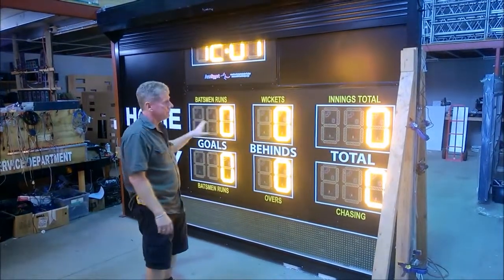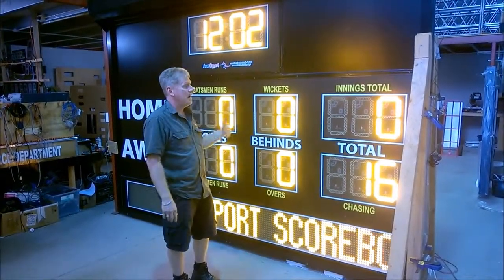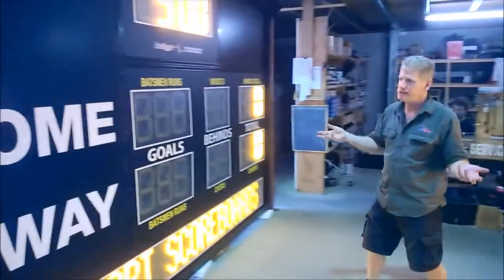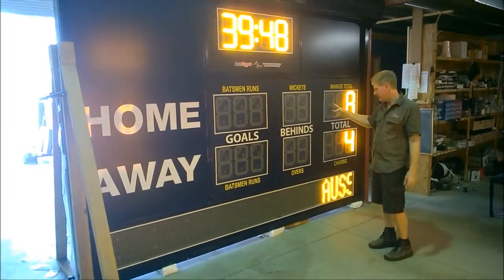Aussie Rules and Cricket Multi-Sport Scoreboard with Roller Shutter Protection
Aussie Rules and Cricket Multi-Sport Scoreboard with Roller Shutter Protection from AusSport Scoreboards.